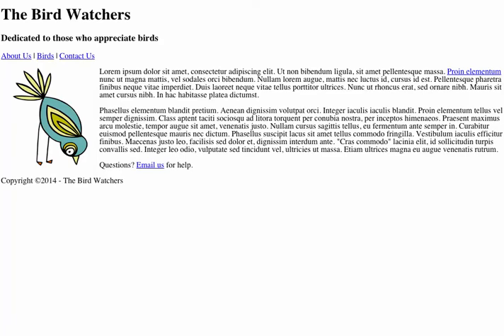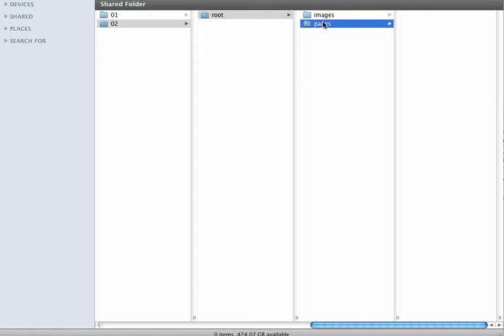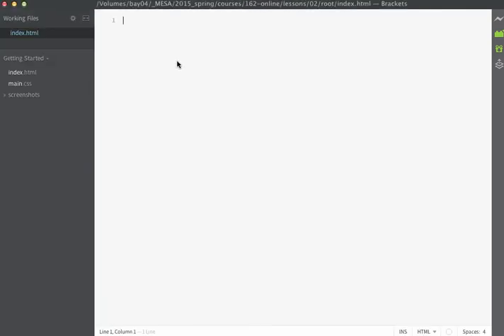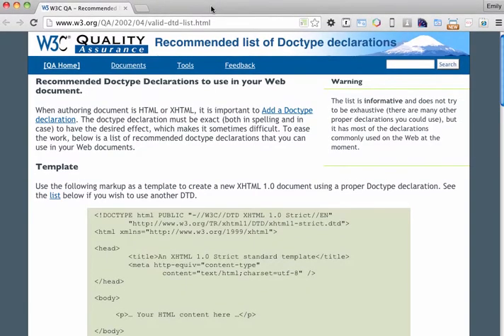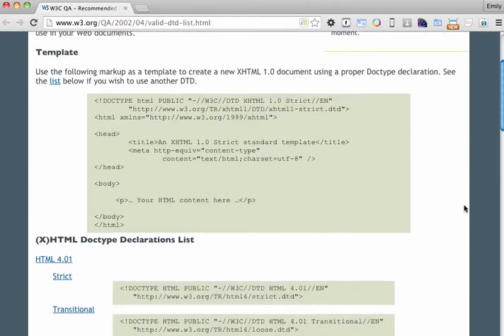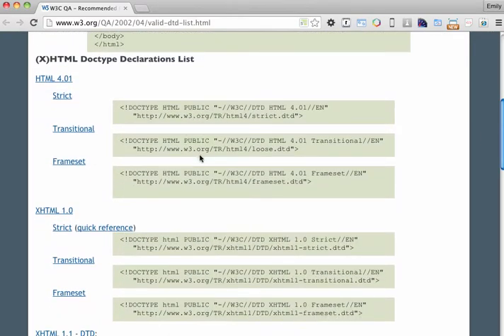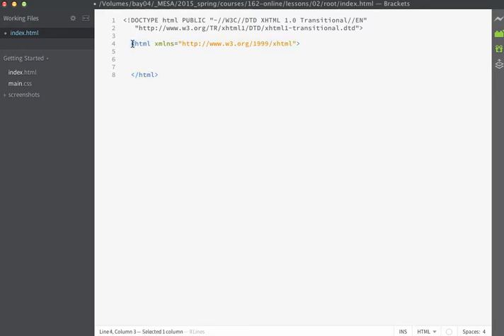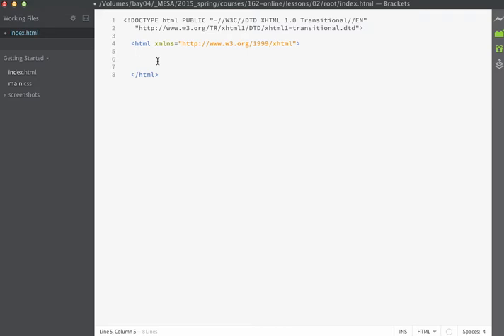{Web-D 02} Web Page skeleton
Creating a basic html skeleton page